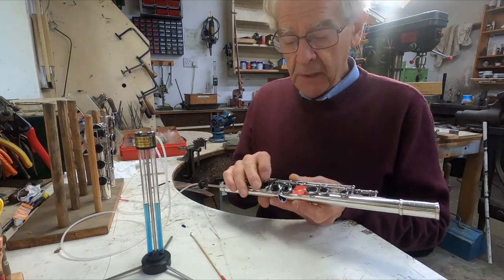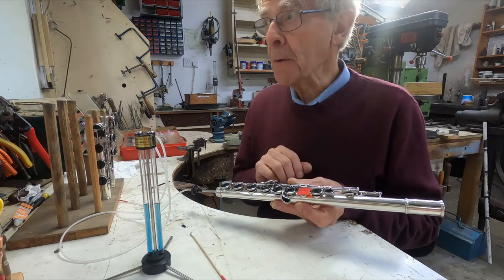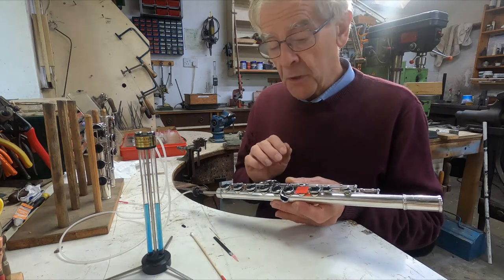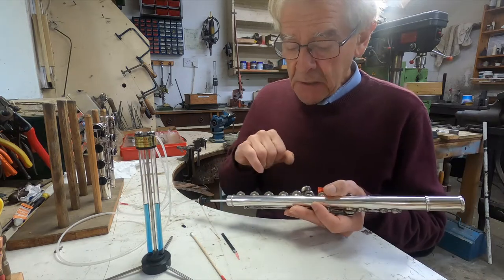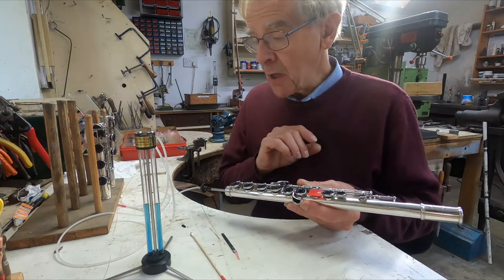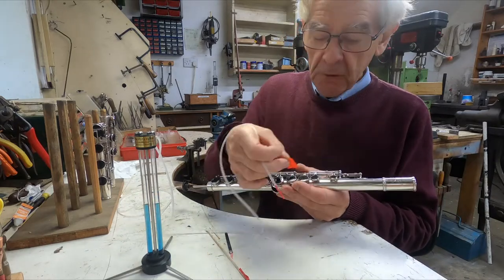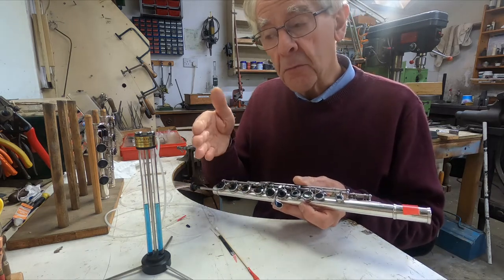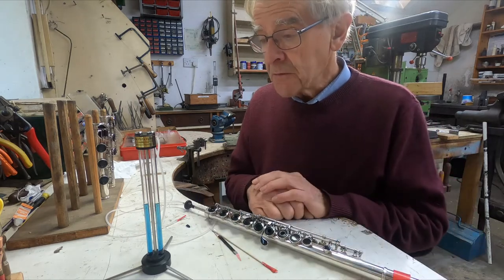The Wessel Flute Ferret - Part 4 - assessing the severity and location of leaks found on a flute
The Wessel Flute Ferret is designed and manufactured by renowned flute maker Stephen Wessel

This fourth and final video in the series takes us through different types of leaks that might be found on a flute and how the Flute Ferret, a highly sensitive instrument used by flute makers and repairers, can be used to assess the severity and location of those leaks.  The Ferret consists of two main parts: the probe, which goes inside the flute, and the leak indicator, which is a water manometer for measuring small pressure differences.  It requires no power/battery. The probe is easily adjusted to isolate and check individual tone holes on the flute.

"Our aim is to keep instruments playing by supplying repair technicians and musicians with the highest quality materials and care products".

Wind Plus specialises in the supply of woodwind repair materials to repairers throughout the UK and around the world. We stock a wide range of pads made by renowned manufacturer - Pisoni ‘Music Center’, in Italy. This means we can offer repairers and players a great choice of pad whatever the level of instrument or budget.

We offer specialist repair materials and tools, such as quality natural cork sheet, felt sheets and springs, specialist pliers and screwdrivers, and also, workshop consumable items like abrasives and adhesives.

Wind Plus also distributes PISONI Reeds Köbl instrument care accessories and Roko case covers & gig bags to music shops and specialist woodwind and brass repair shops throughout the UK.